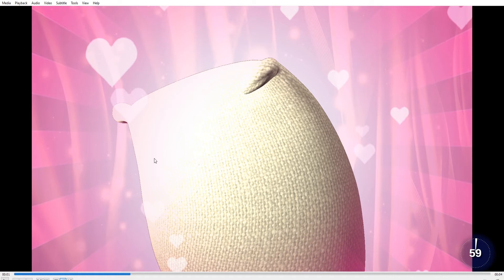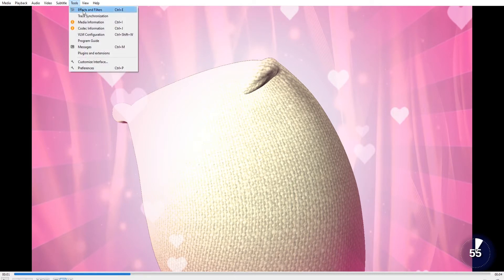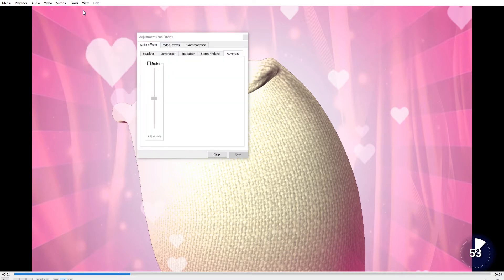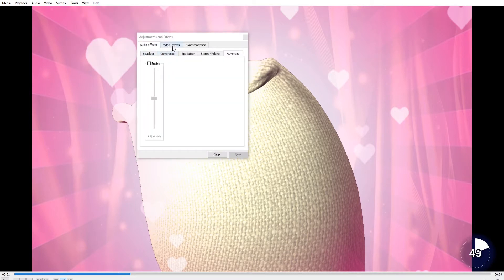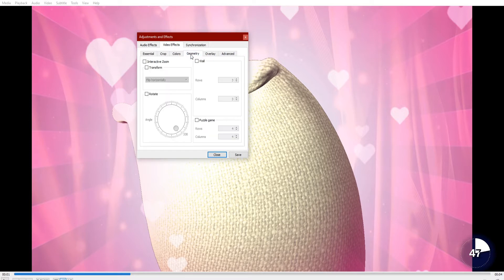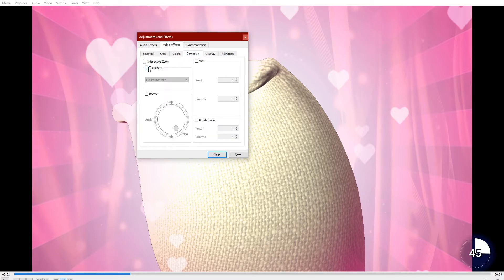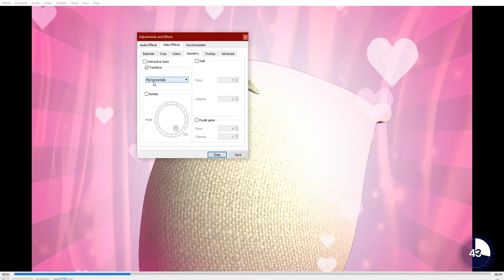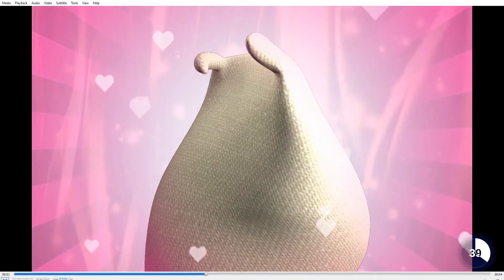HOW TO MIRROR VIDEO (USING VLC) - Maya Minute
•SOCIAL LINKS•

Maya is a beautiful (and frustrating) world where you can literally do anything you put your mind to. Today, I'm going to teach you how to mirror your playblasts or reference, in under a minute!

--*I do not give private lessons*--